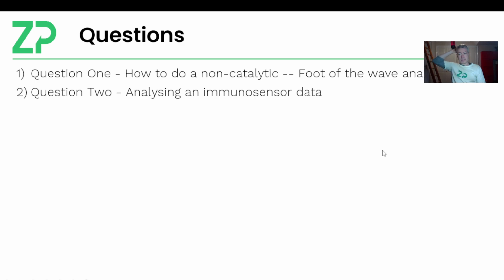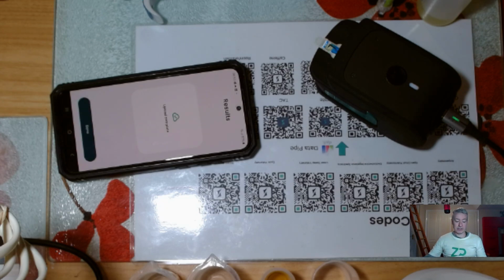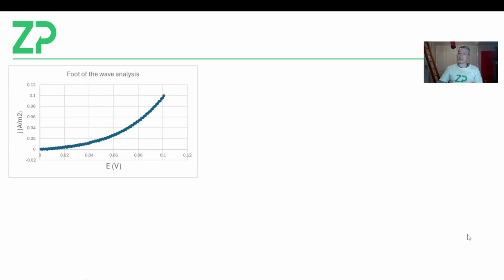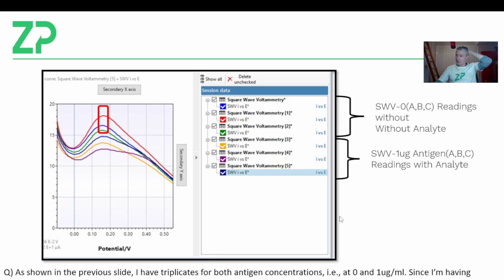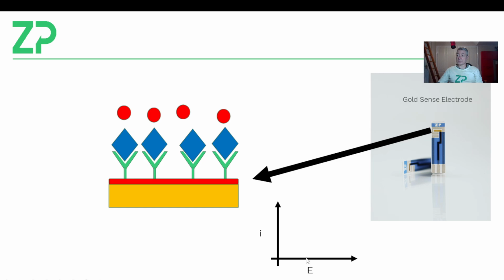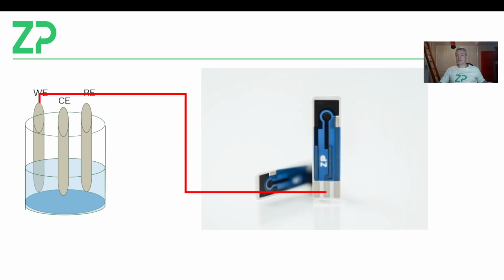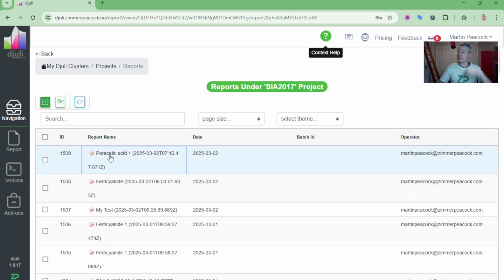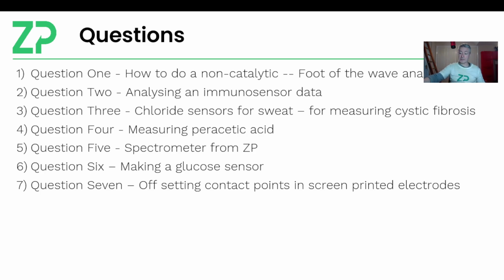ZP Developers Zone 2 March 2025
Question One - How to do a non-catalytic -- Foot of the wave analysis
Question Two - Analysing an immunosensor data
Question Three - Chloride sensors for sweat – for measuring cystic fibrosis
Question Four - Measuring peracetic acid
Question Five - Spectrometer from ZP
Question Six – Making a glucose sensor
Question Seven – Off setting contact points in screen printed electrodes